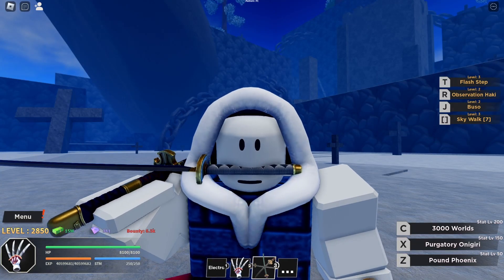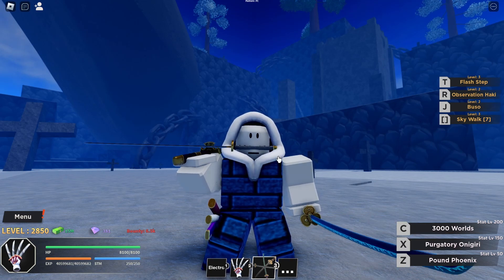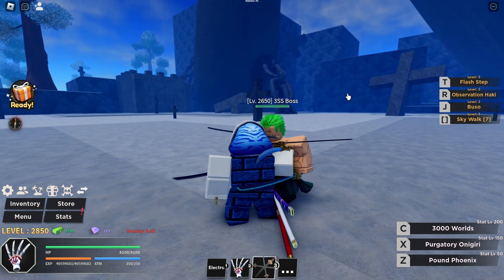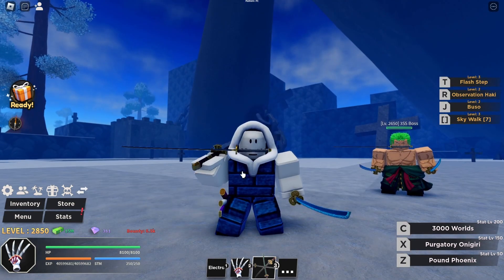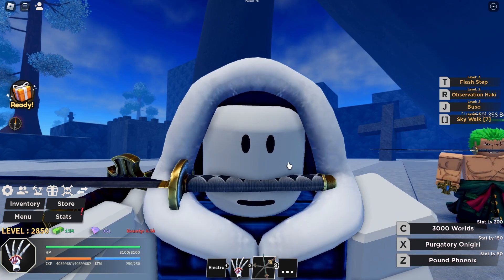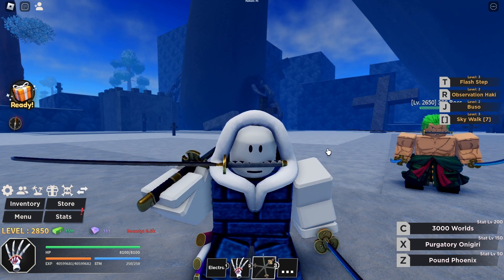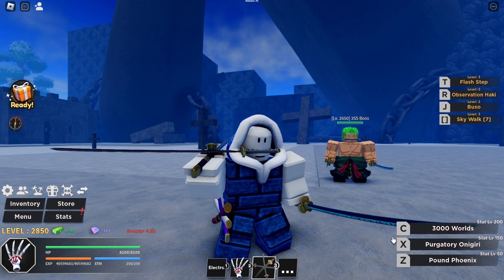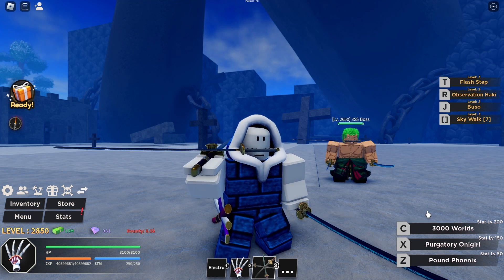How To Get 3 Sword Style? | Roblox HAZE PIECE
Game: HAZE PIECE